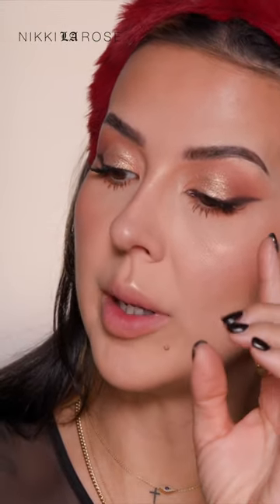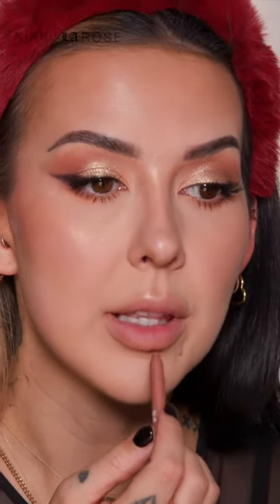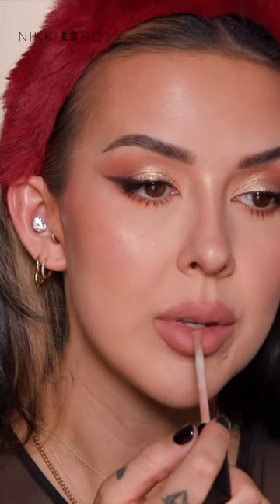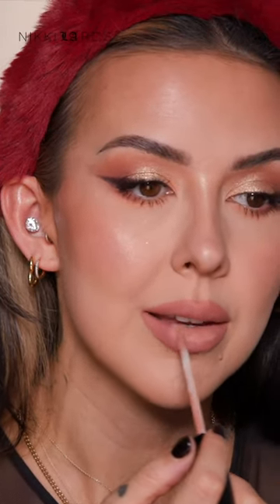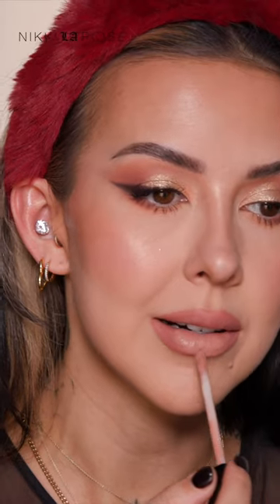HUDA BEAUTY Lip Combo "Links in Description" ⬇️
Silk balm ice

Life liner in very brown

Lip contour in pinky brown

Liquid matte lipstick in wifey